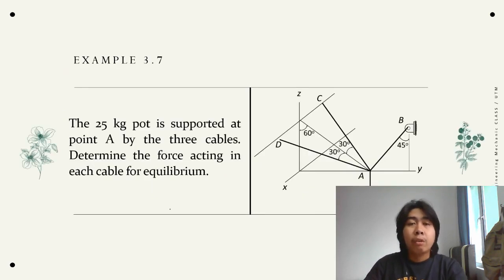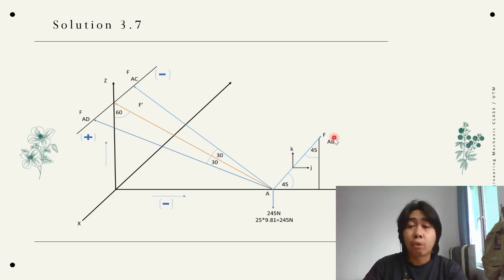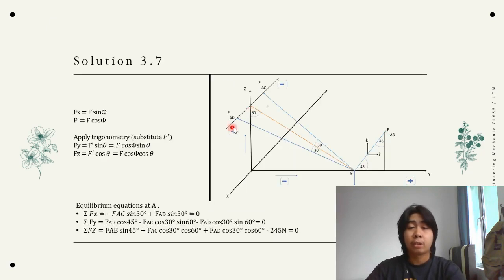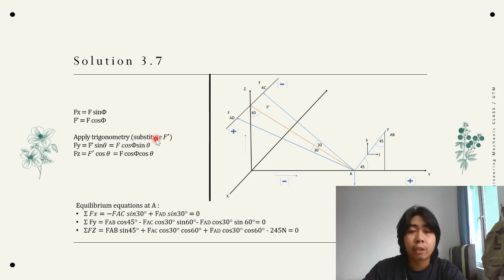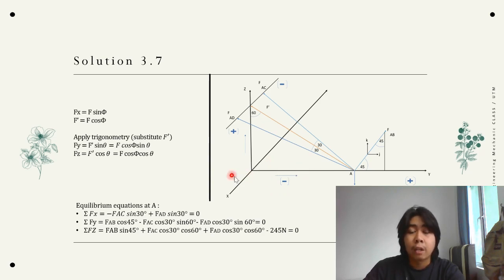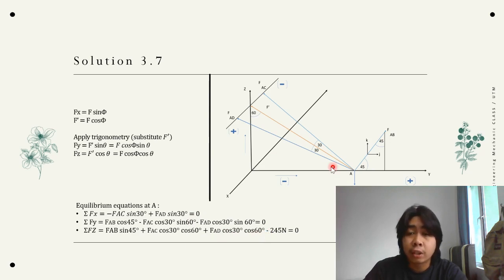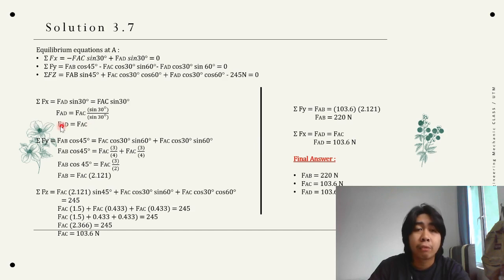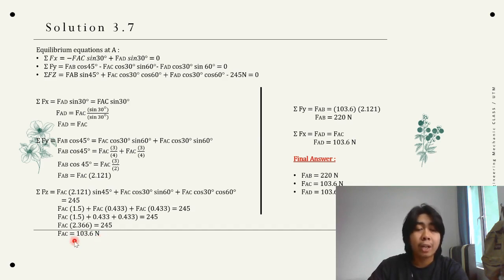Group 1: Equilibrium of a Particle